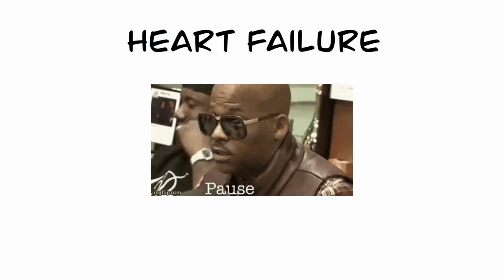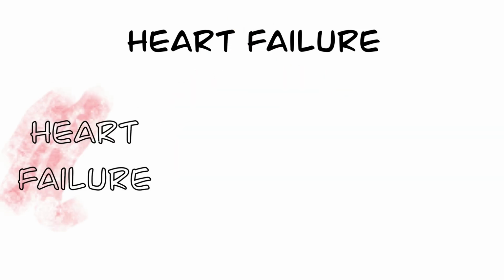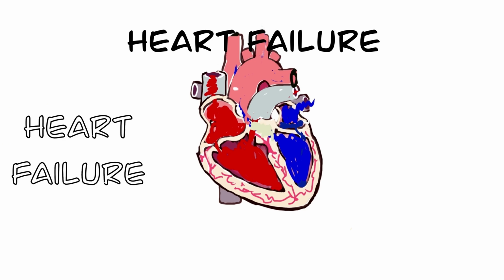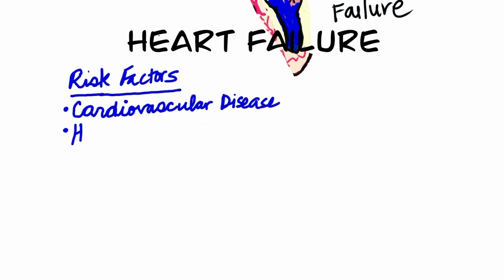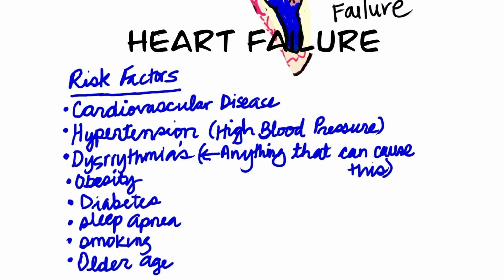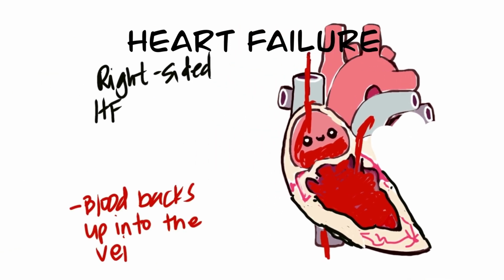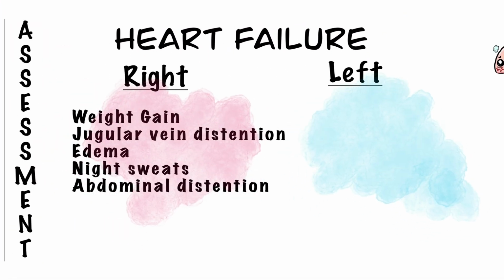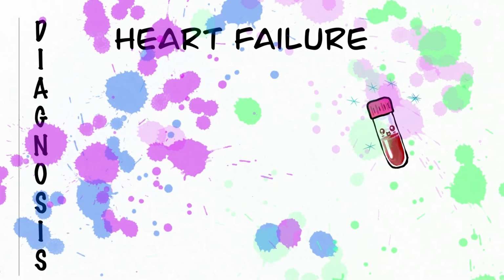Nursing school | Nursing for grown folk : Episode 1 - Nursing ADPIE for Heart Failure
This video is for nursing educational purposes only. It may contain adult themes intended to help jog your memory about these subjects! The information contained in this video is the most standard information for each health condition and may vary based on each patient experience. This is not specialty based infirmation and is basic standard common knowledge learned in nursing school for the NCLEX. Please note that each nursing specialty may do things differently and in that case you will be trained on that and information once hired into that specific specialty.

In this video, I talk about Nursing ADPIE and nursing management of patients with heart failure